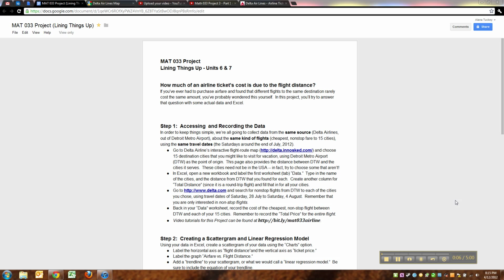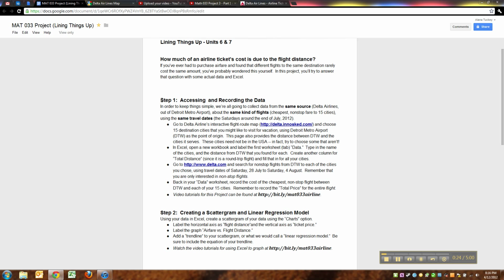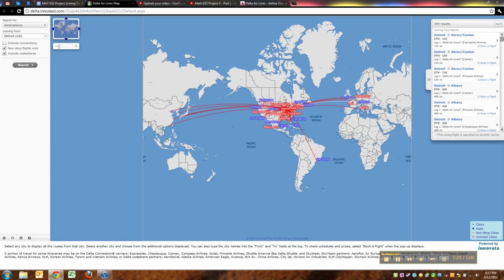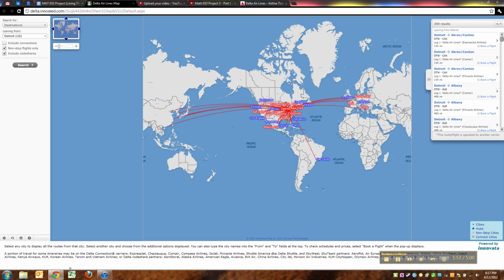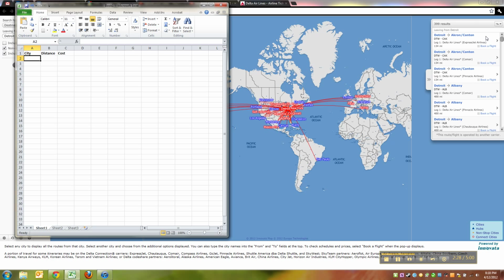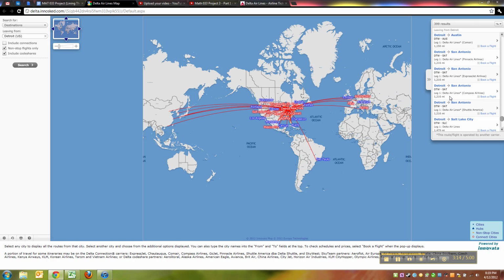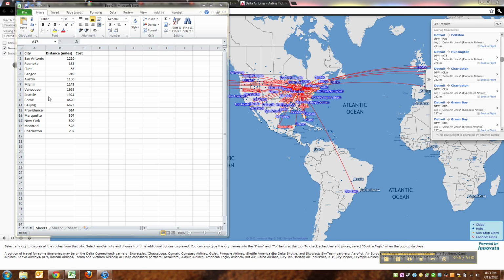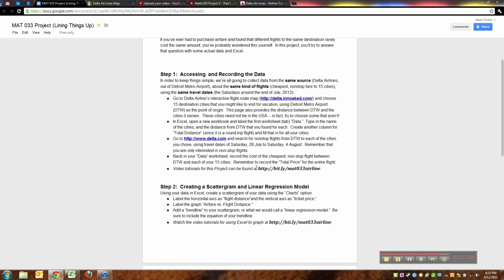Lining Things Up Project - Part 1 of 4 - Math 033 - OLD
Tutorial to help navigate the "Lining Things Up" Project for Math 033 students at Jackson College

In this video: Finding flights and starting the Excel spreadsheet, finding prices for flights,